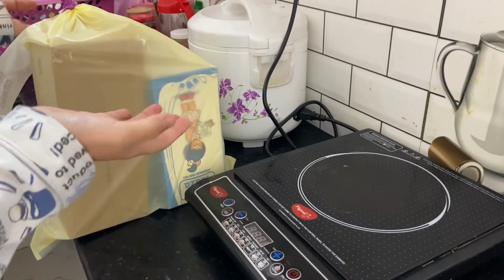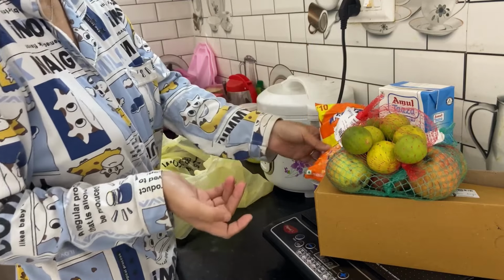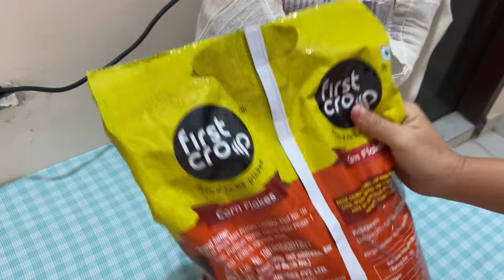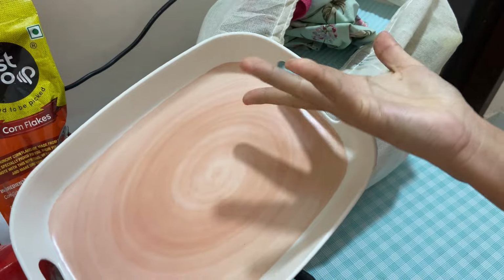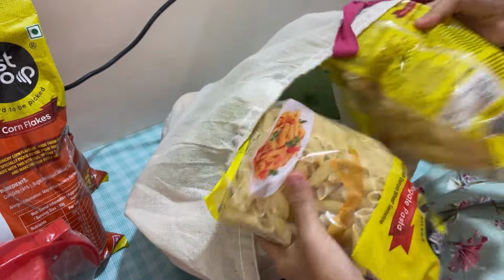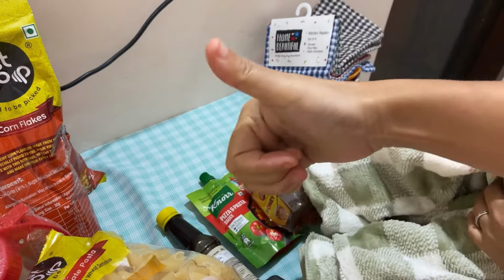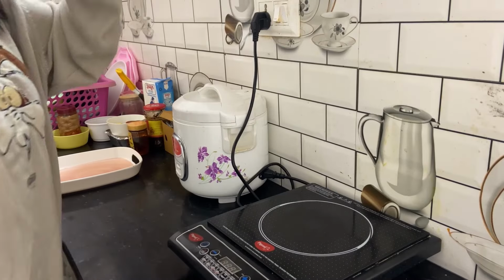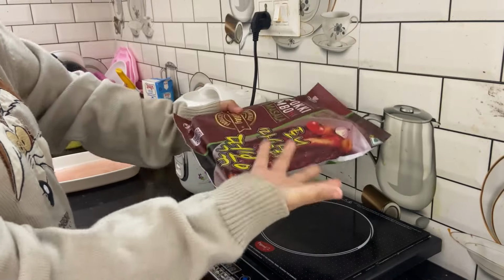Living Alone Diaries | Cleaning 🧹 | Chandigarh vishal mart | making Tteok-bokki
Music credits